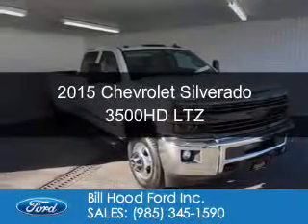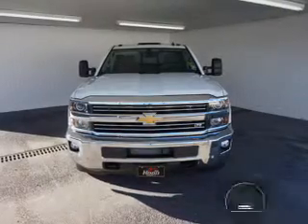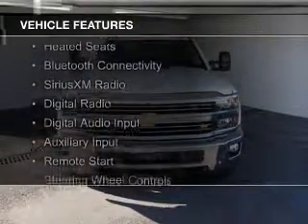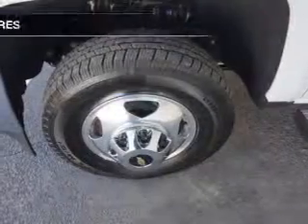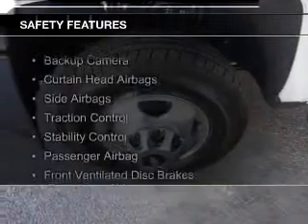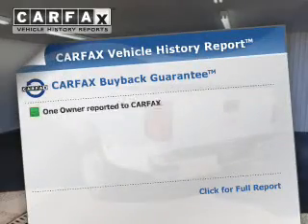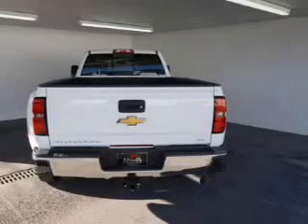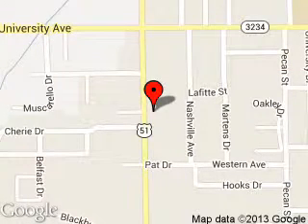2015 Chevrolet Silverado 3500HD - Hammond LA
Phone:
Year: 2015
Make: Chevrolet
Model: Silverado 3500HD
Trim: LTZ
Engine: 6.6 liter 8 cylinder 32 valve
Transmission: 6-Speed Automatic
Color: White
Mileage: 3513
Address:
1500 North Morrison Blvd.